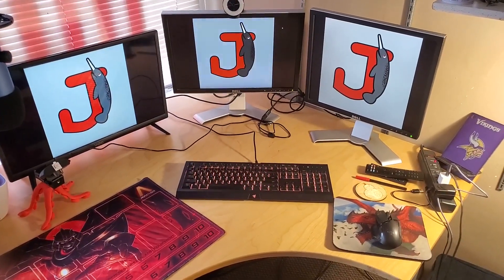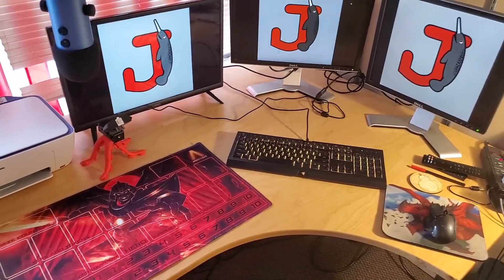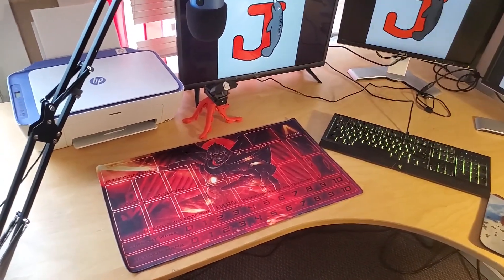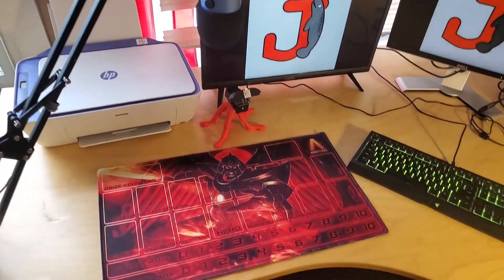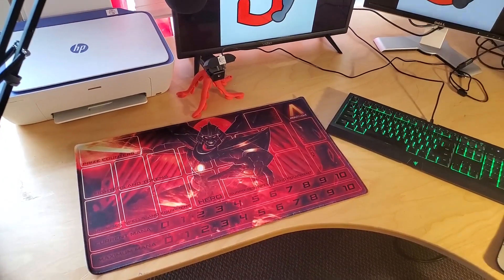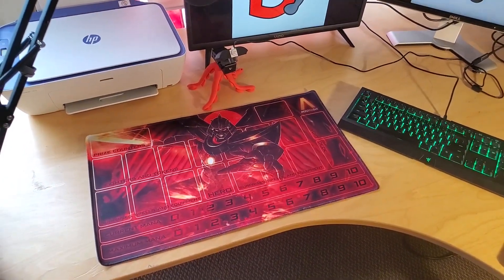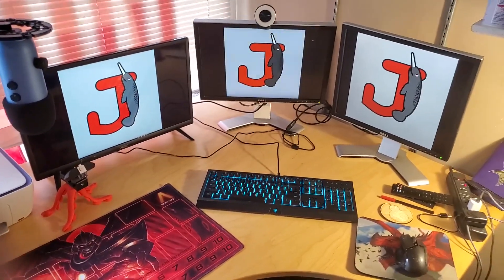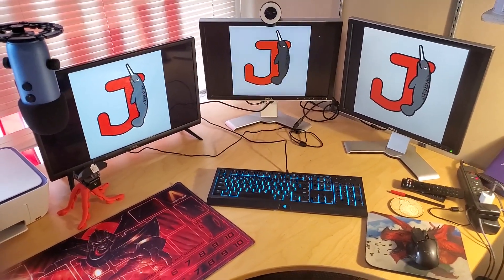I Got a New GIANT Desk!!!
When you get a new desk, you HAVE to do something to celebrate it. It's the law, or at least a law...somewhere...probably...maybe...